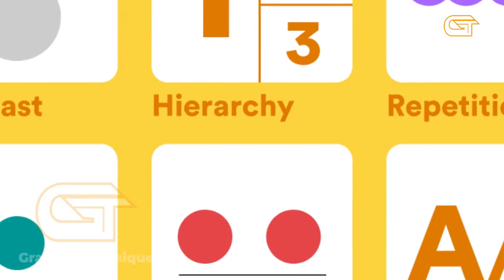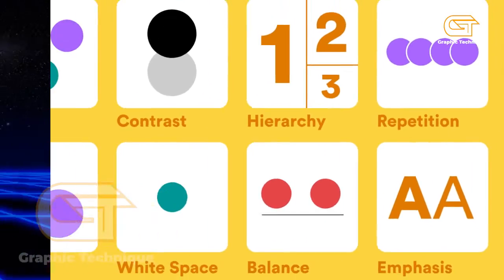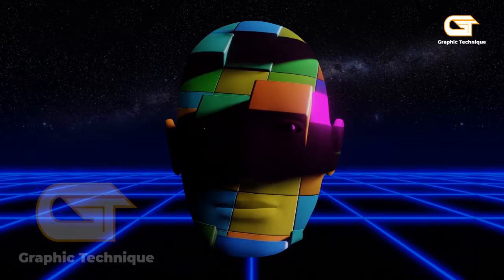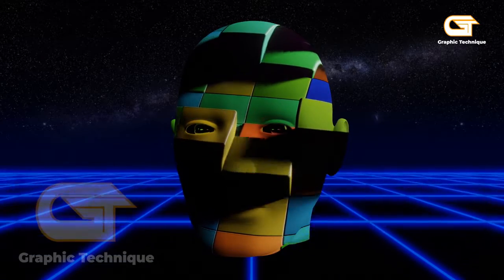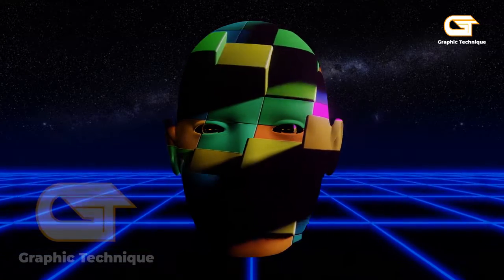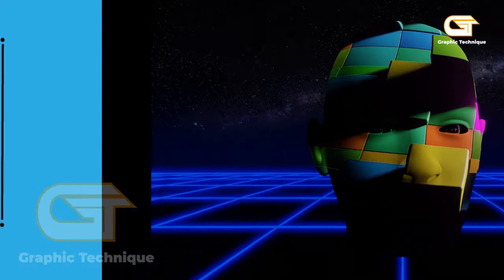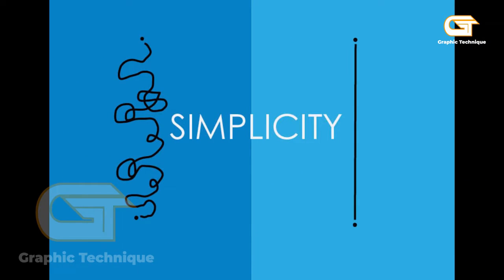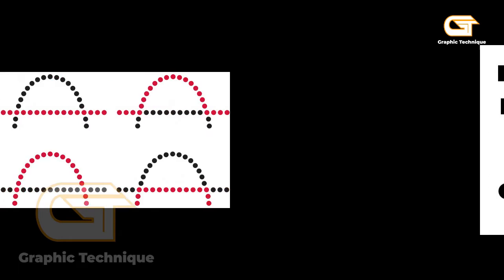What Is Graphic Design? | Graphic Technique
Graphic design is a craft where professionals create visual content to communicate messages. By applying visual hierarchy and page layout techniques, designers use typography and pictures to meet users’ specific needs and focus on the logic of displaying elements in interactive designs, to optimize the user experience.